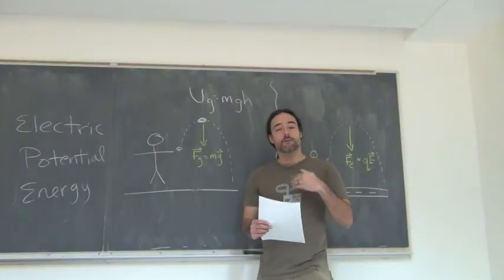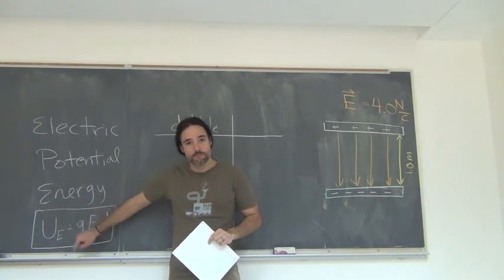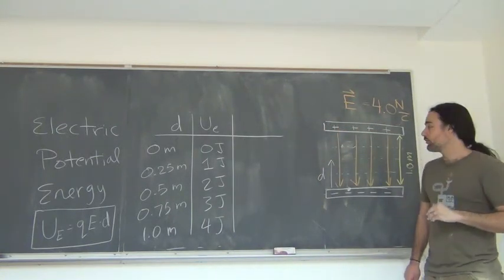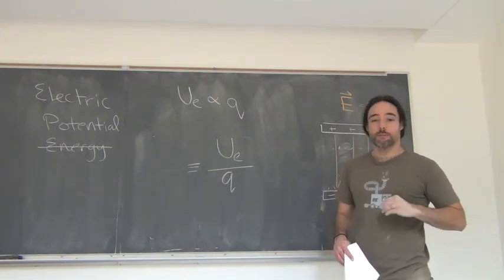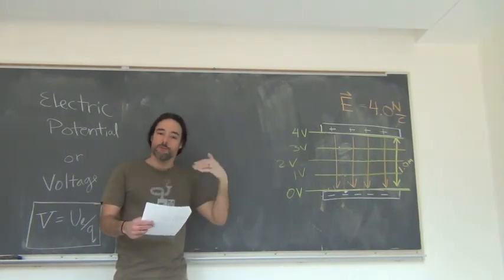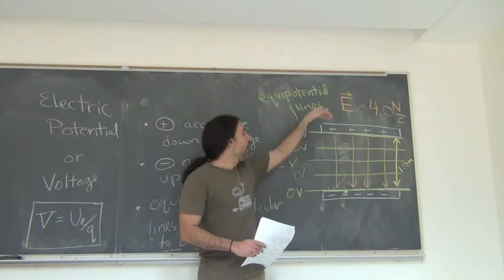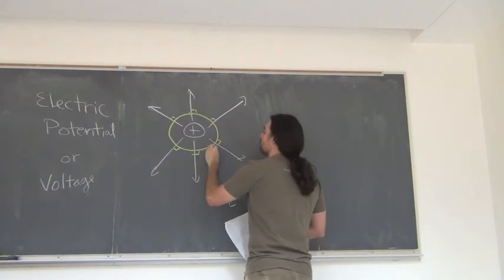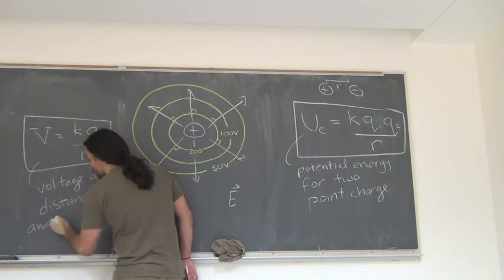PHY-152 Lecture 16: Electrostatics III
PHY 152 Lecture XX.  Topics include electric potential energy, electric potential and voltage.